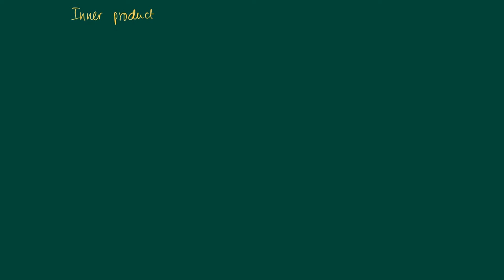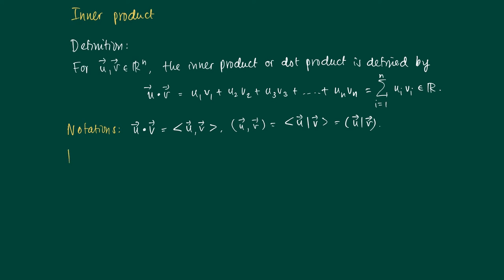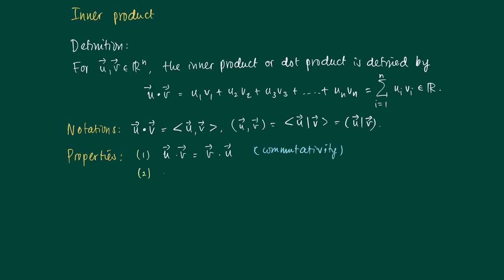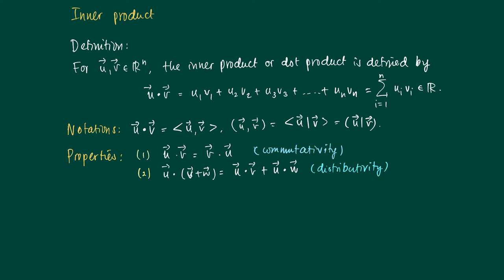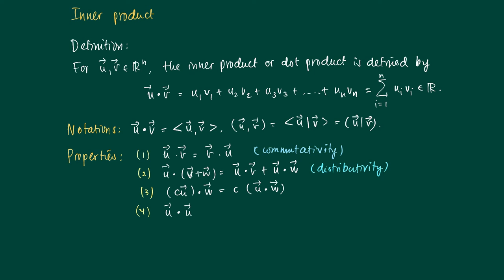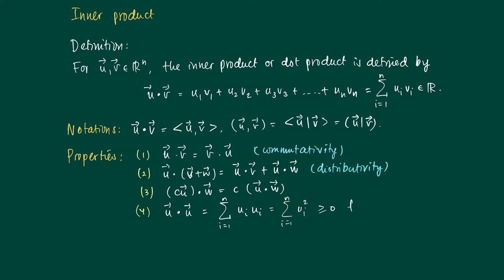Math 2.1.8: Inner product for vectors definition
Inner product definition